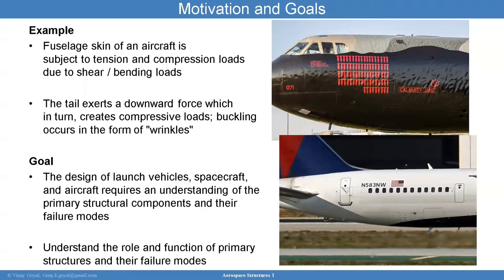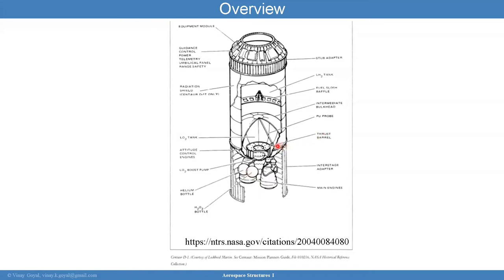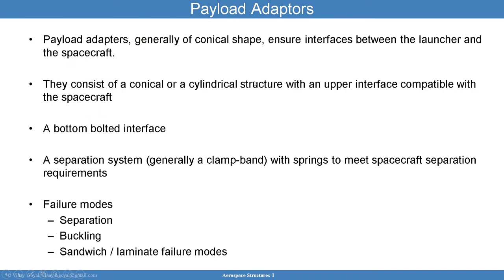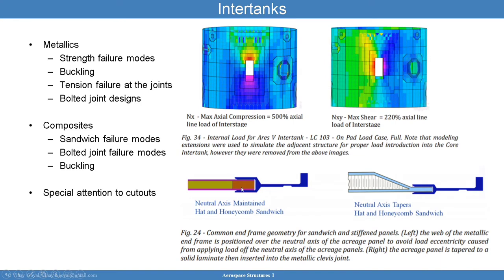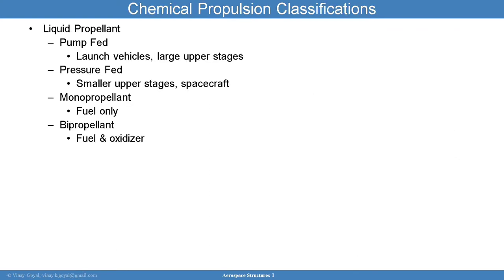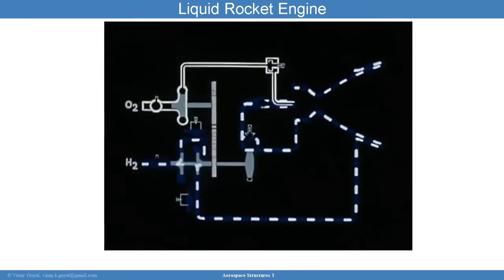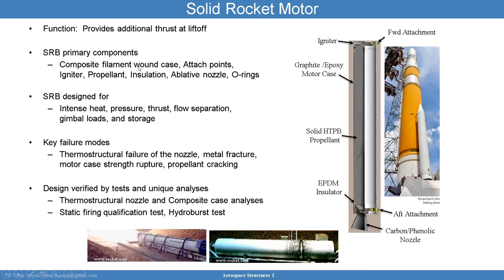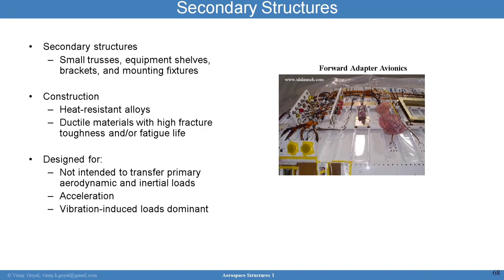Aerospace Structures I - 4. Launch Vehicle Parts and Failure Modes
In this lecture we discuss the parts of a launch vehicle including fairing, stage tanks, payload adapter, solid rocket motors, liquid rocket engines, pressure components, interstages, and other critical components; their function and corresponding structural failure modes.

0:00 Motivation
4:42 Failure Modes
6:41 Launch Vehicle Parts
19:19 Payload Fairings
29:01 Payload Separation Test
30:02 Payload Adaptors
32:24 Clamping Devices
41:26 Intertanks
46:36 Stage Tanks (Liquids)
58:01 Upper Stage
1:00:55 Liquid Rocket Engines
1:19:32 Solid Rocket Motors
1:38:01 Pressure Vessels & COPVs
1:40:01 Valves
1:43:13 Bellows
1:44:09 Secondary Structures